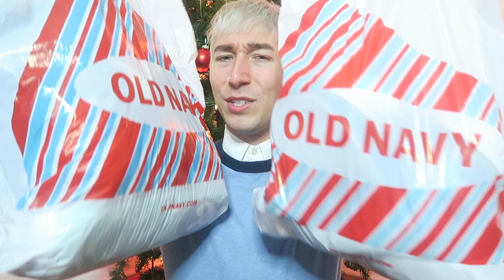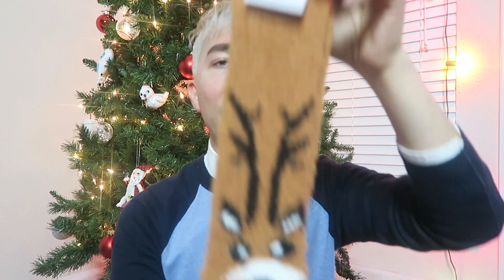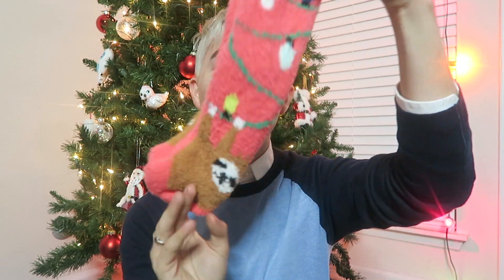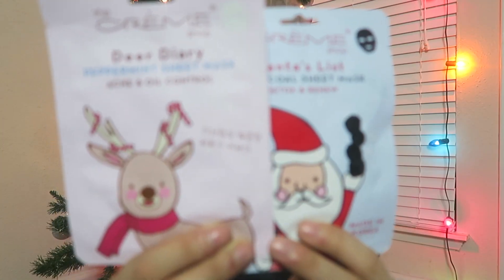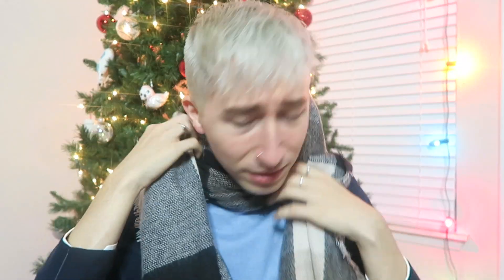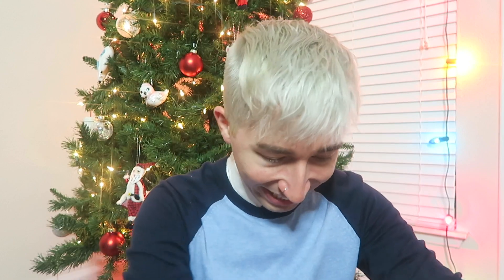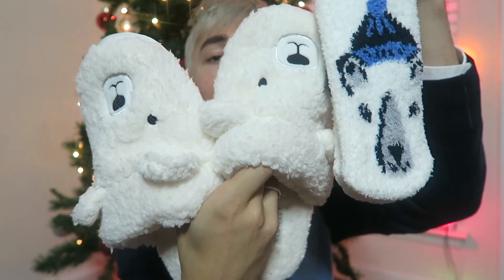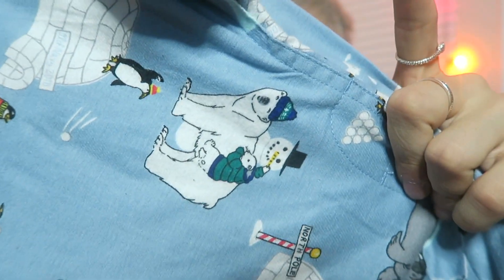HUGE OLD NAVY HAUL | VLOGMAS 2018 - DAY 7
another haul because i did too much shopping 😅